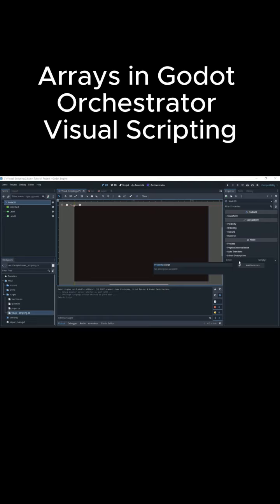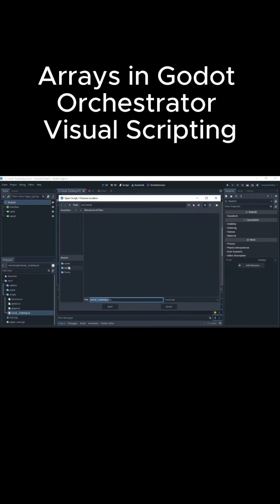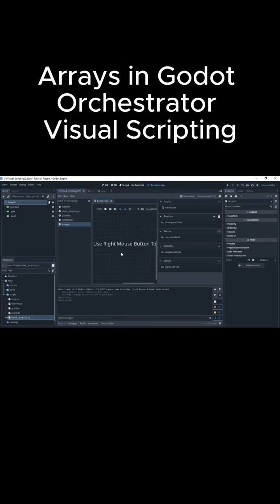How to use Arrays in Godot Orchestrator Visual Scripting